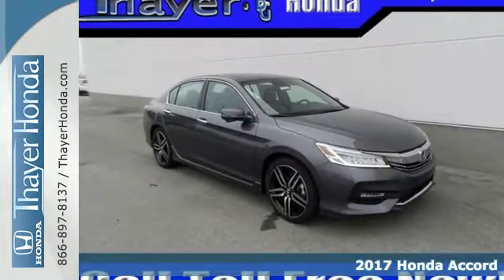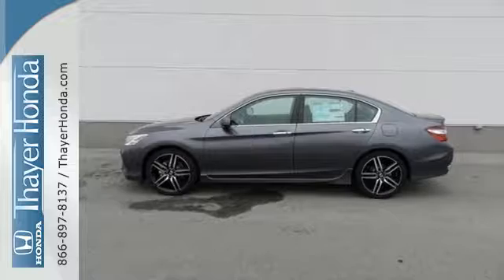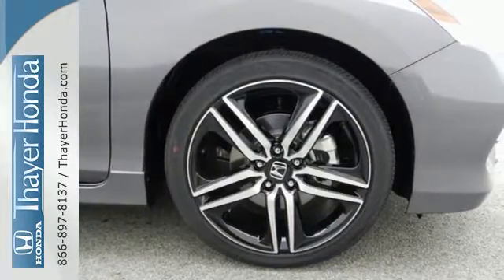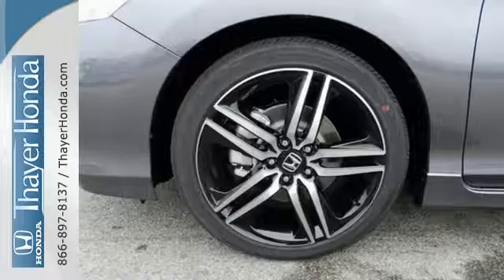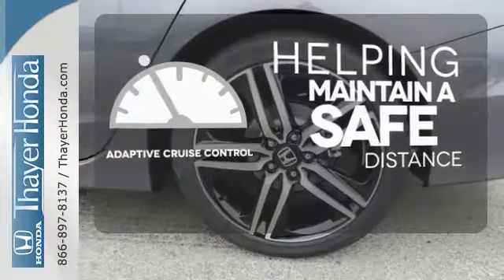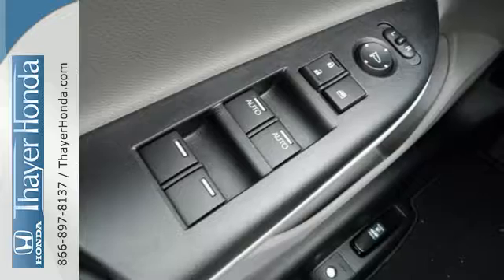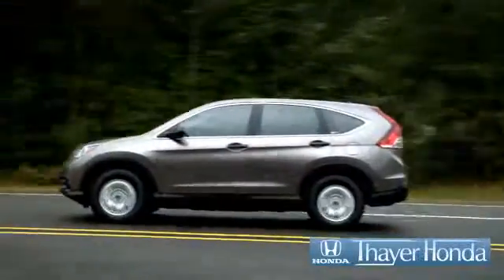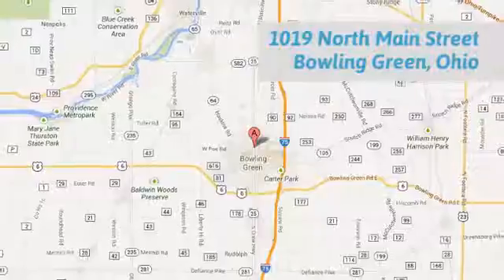New 2017 Honda Accord Bowling Green OH Perrysburg, OH #17012 - SOLD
Year: 2017
Make: Honda
Model: Accord
Trim: Touring
Engine: 3.5L V6 SOHC i-VTEC 24V
Transmission: 6-Speed Automatic
Color: Gray
Interior: Gray
Stock #: 17012
VIN: 1HGCR3F98HA005366
Only 15-20min south of the Toledo area!. Accord Touring, 4D Sedan, 3.5L V6 SOHC i-VTEC 24V, 6-Speed Automatic, FWD, Active Cruise Control, and Navigation System. Think Thayer Honda for service, value and selection. If its about the price think Thayer Honda as well. Only a short drive from the Toledo or Findlay area. brbrPut down the mouse because this 2017 Honda Accord is the car you've been looking for. It is nicely equipped with features such as 3.5L V6 SOHC i-VTEC 24V, 4D Sedan, 6-Speed Automatic, Accord Touring, Active Cruise Control, FWD, Navigation System, and Only 15-20min south of the Toledo area!. This Accord will allow you to dominate the road with style, and get fantastic fuel efficiency while you're at it. brbrThink Thayer - for your One-Stop Shopping Experience!

Address:
1019 N Main St